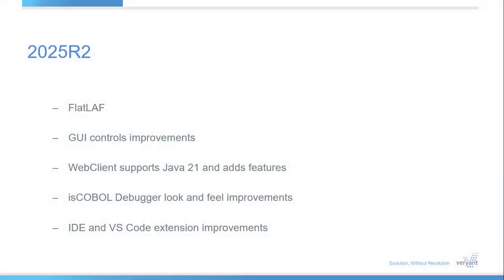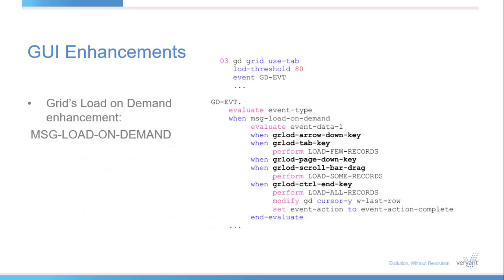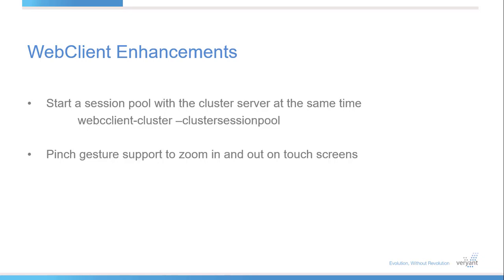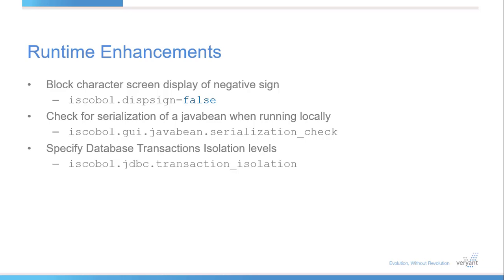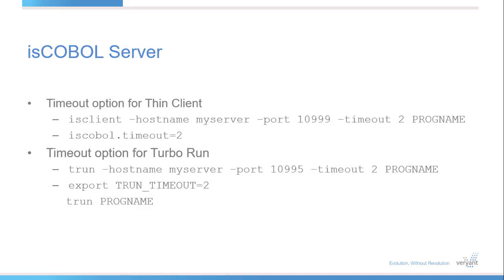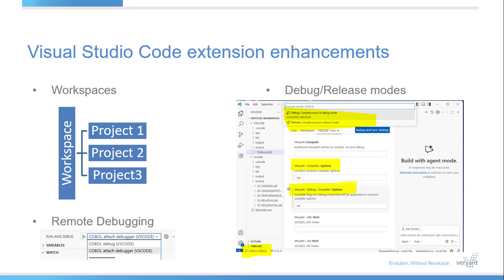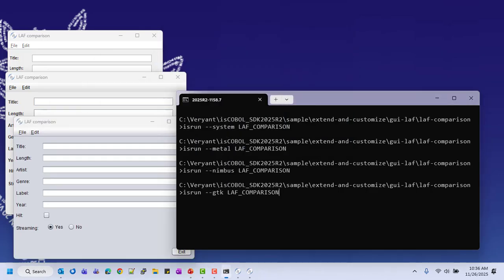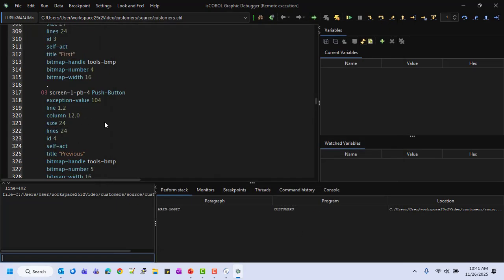2025R2 new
See what's new in 2025R2 in our newest video.  Includes discussion about all the new features and demonstrations of the biggest changes.

These version videos are a great tool to use when you're contemplating upgrading your isCOBOL version.